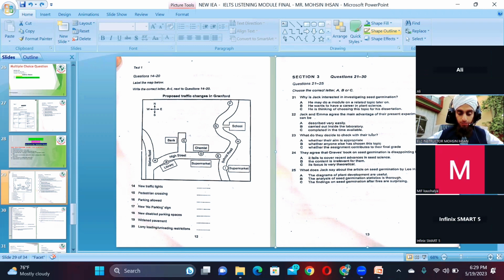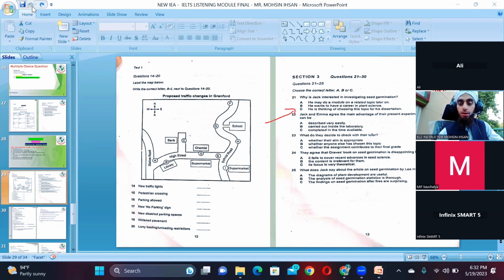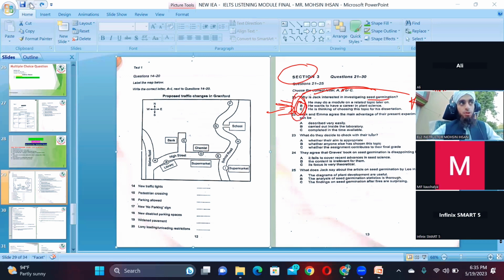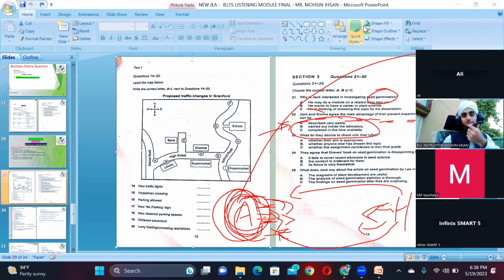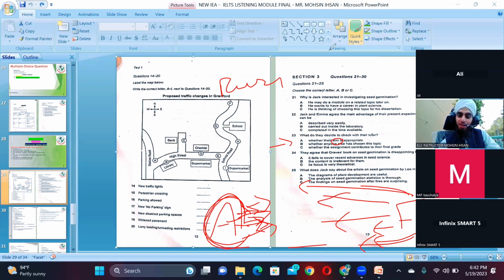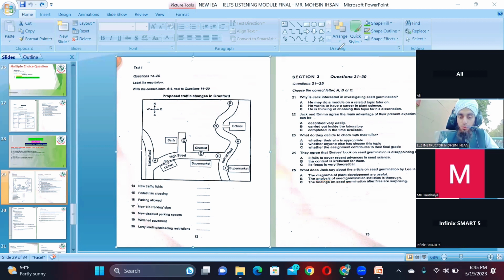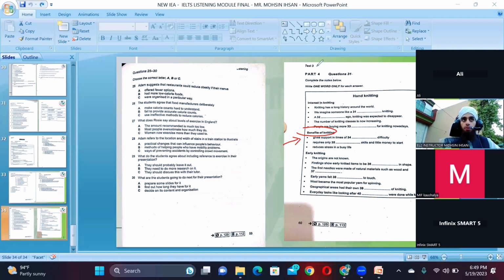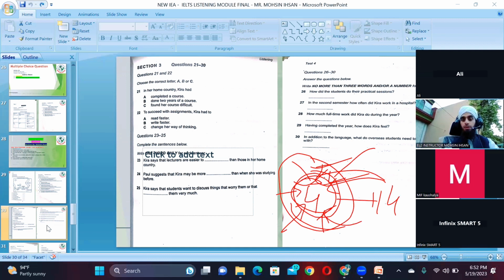IELTS LISTENING 🎧 SECTION 3, KILLER TECHNICS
HOW TO SOLVE AND GET THE BEST BANDS IN IELTS LISTENING 🎧 OVERALL MODULE?
TO GET ENROLLED IN OUR ONLINE COURSE
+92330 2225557